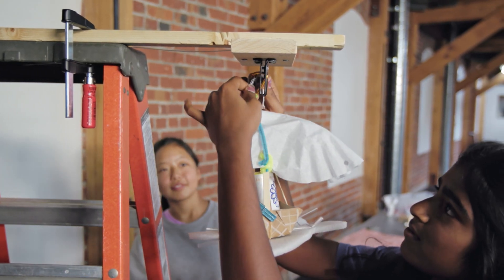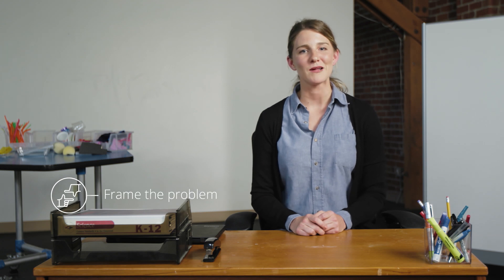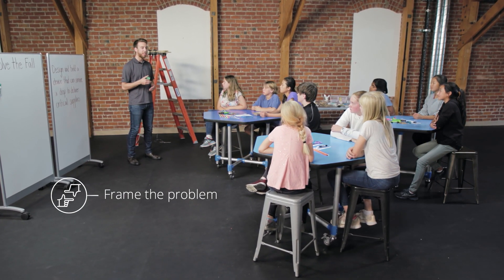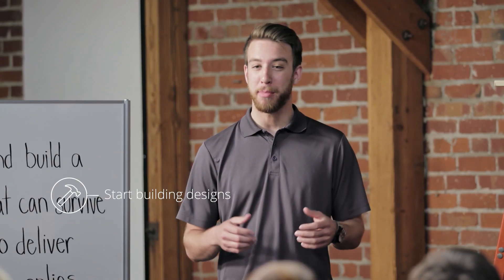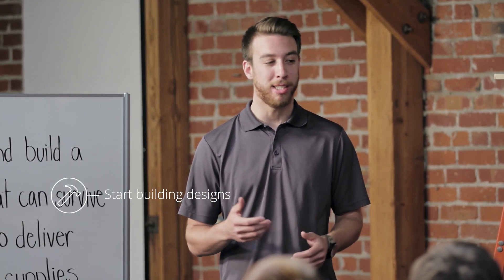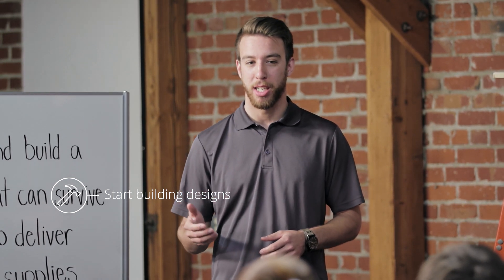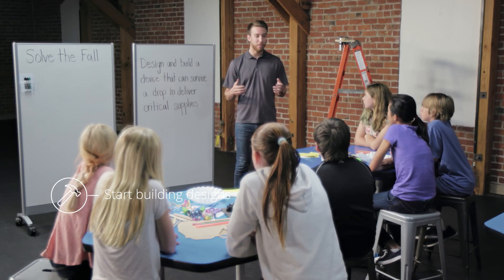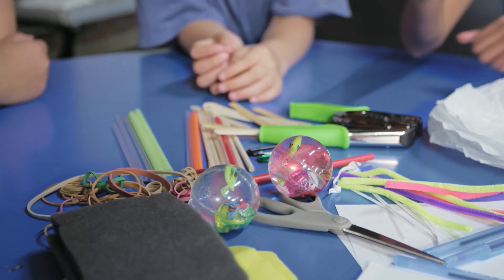Solve the Fall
Looking for an easy way to bring engineering into the classroom? Try our take on a classic STEM activity: the egg-drop challenge! You'll learn everything you need in this quick overview of an activity where participants engineer a device to survive a drop.